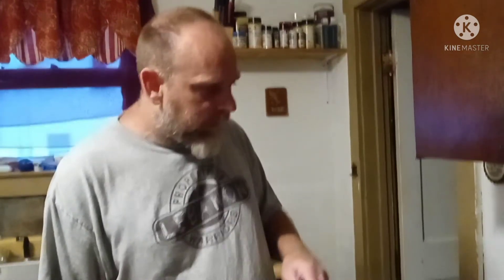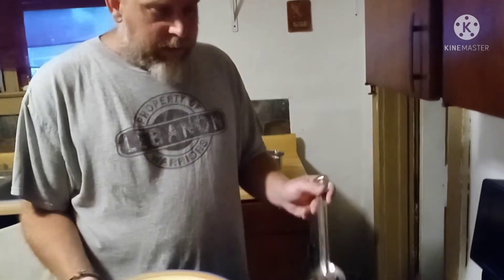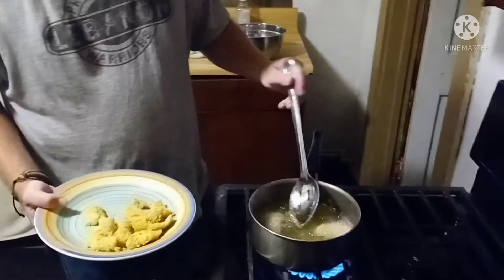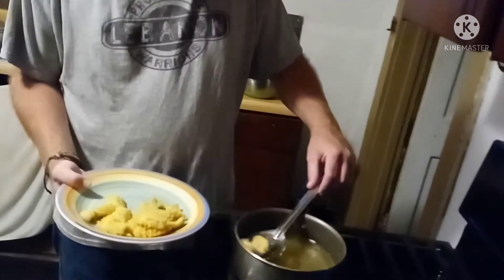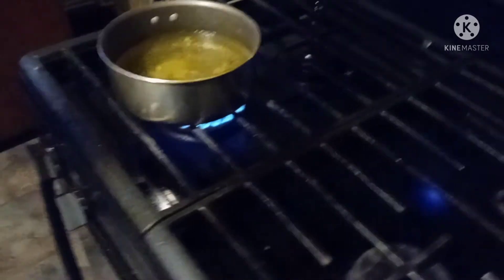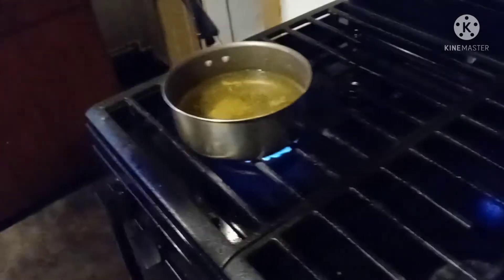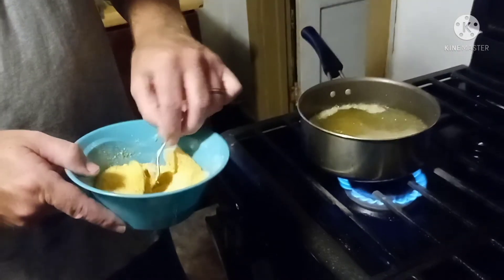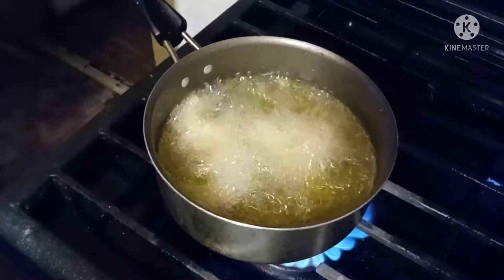catch clean cook bluegills